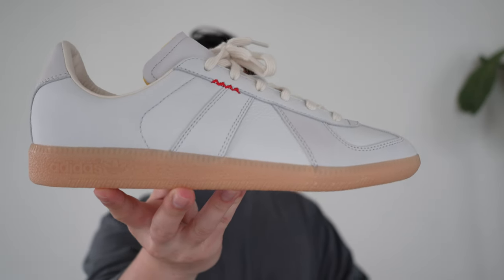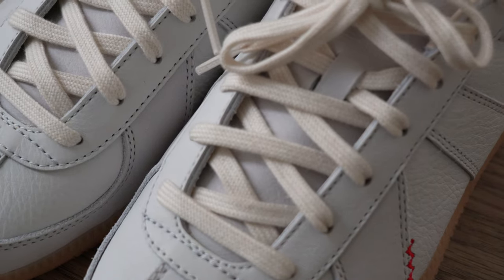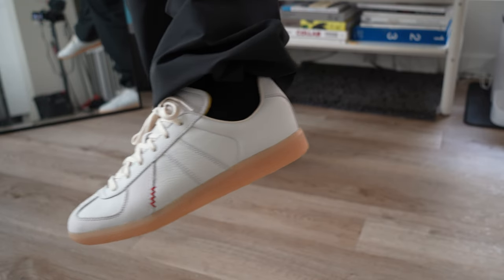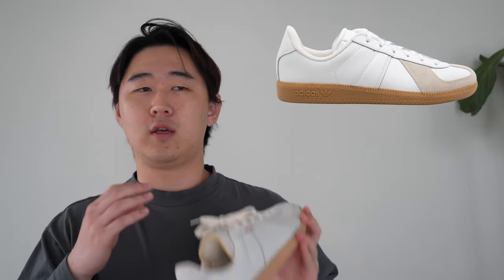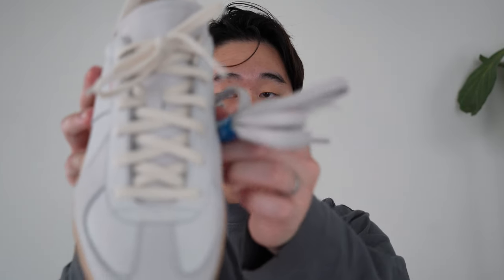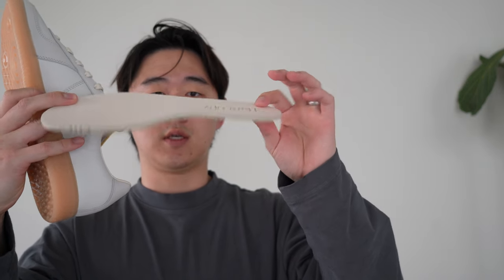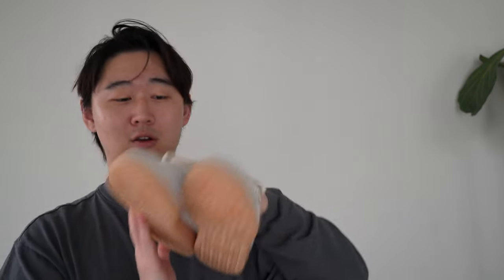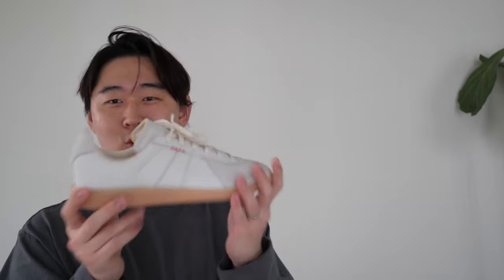Hartcopy Adidas BW Army Review and On-Foot